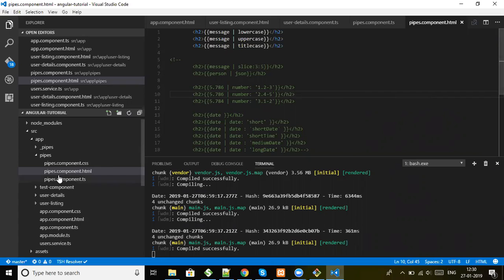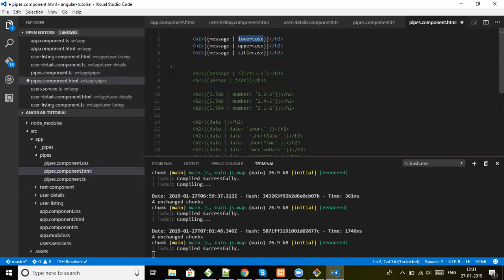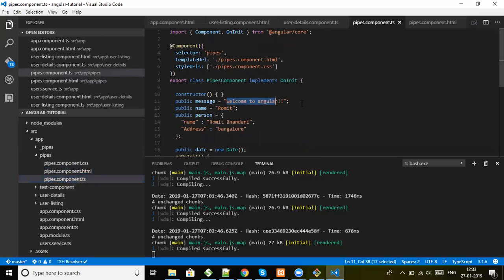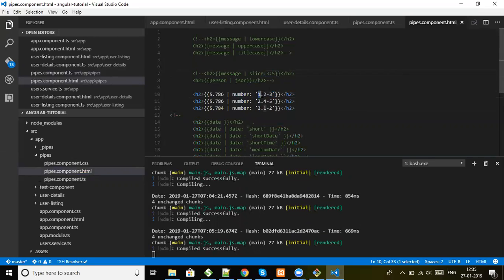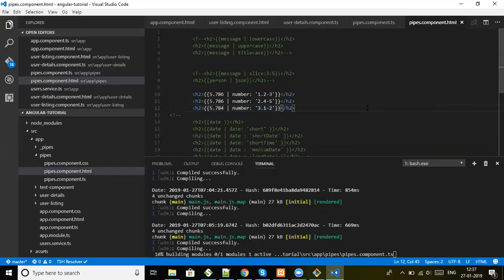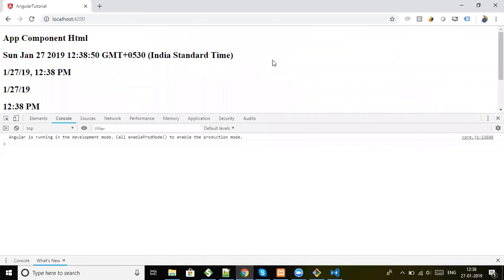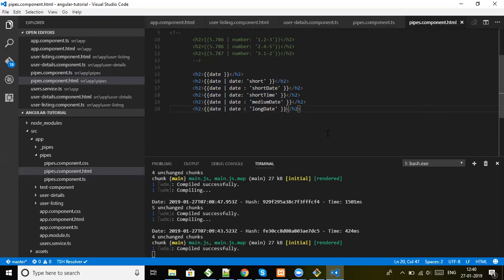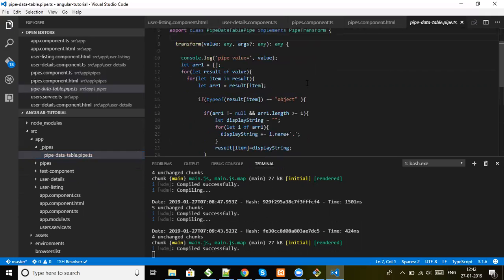Angular 7 Tutorial 13 Pipes